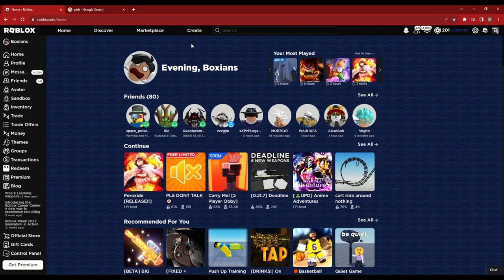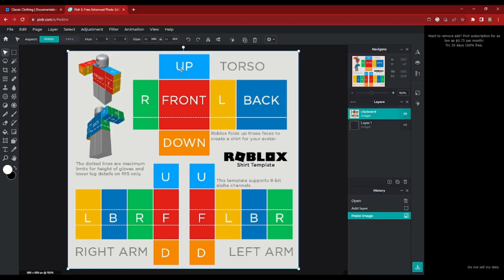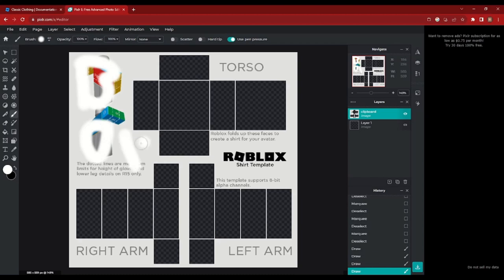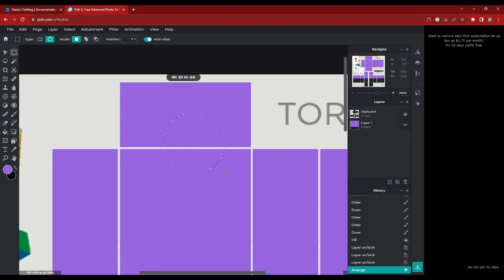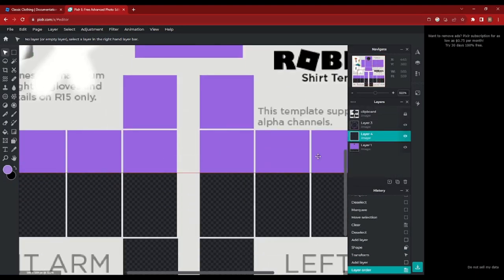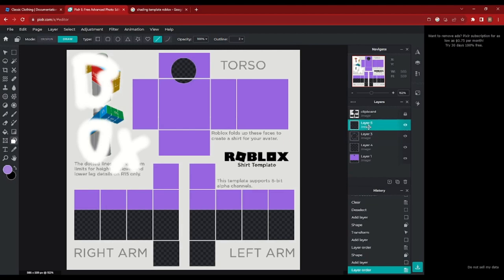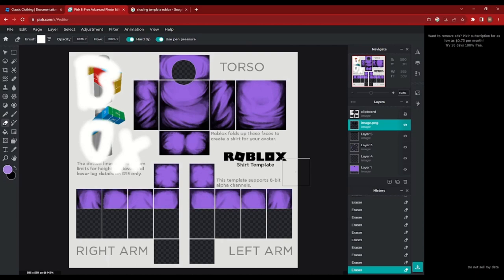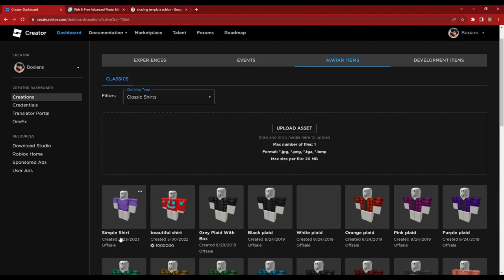How To Make a Roblox Shirt Tutorial | PIXLR 2023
Hello! In this video I will be showing you how to make a simple roblox shirt using Pixlr.

Music from Free To Use Music